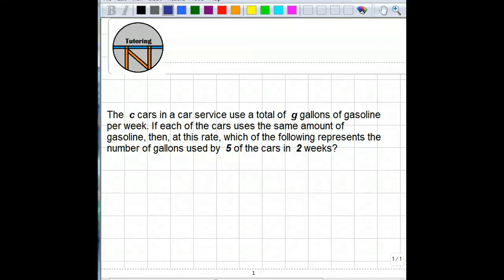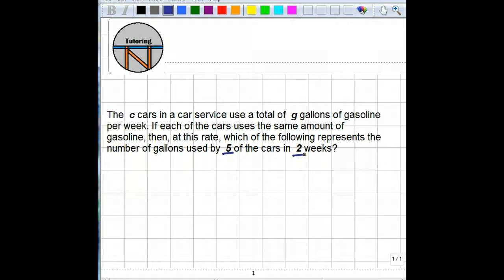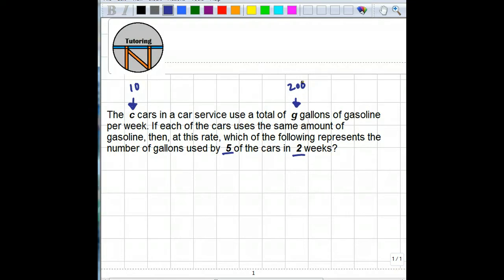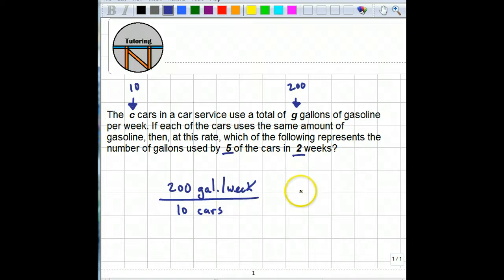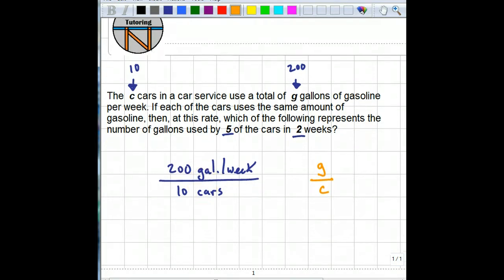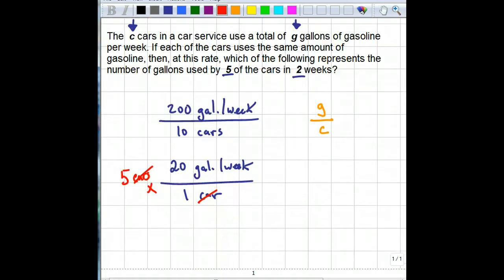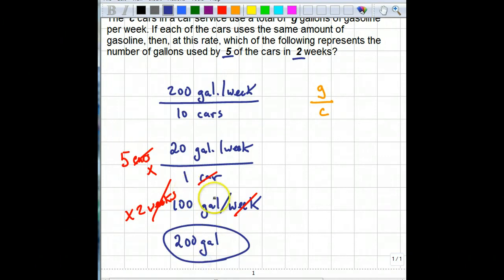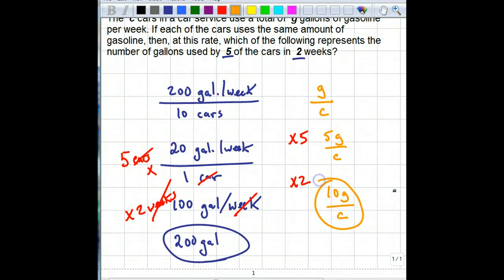SAT Question of the Day - February 9th, 2013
SAT Question of the Day for 2/9/2013